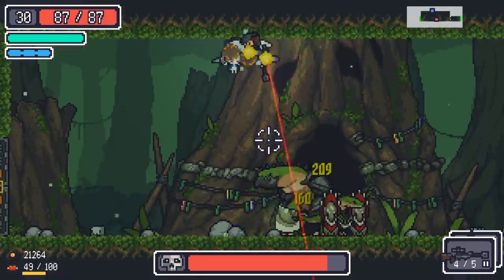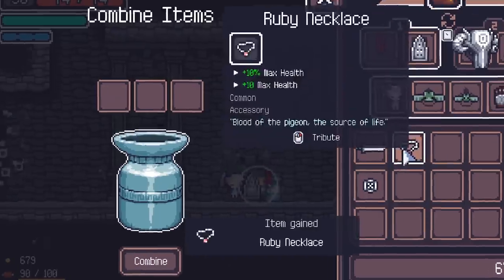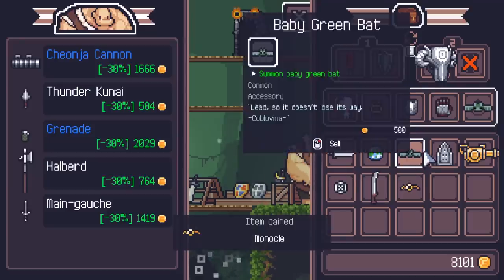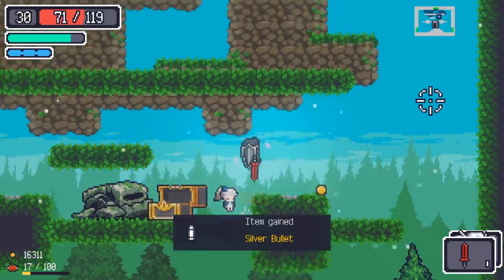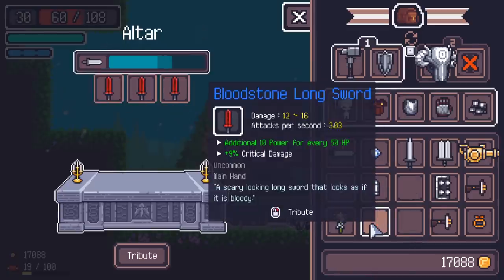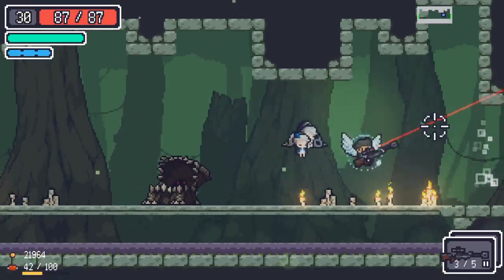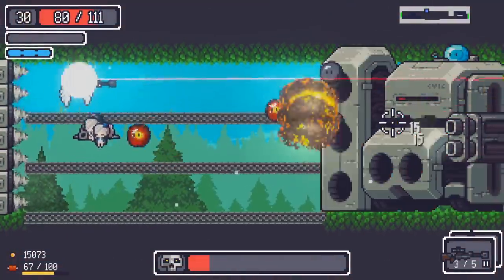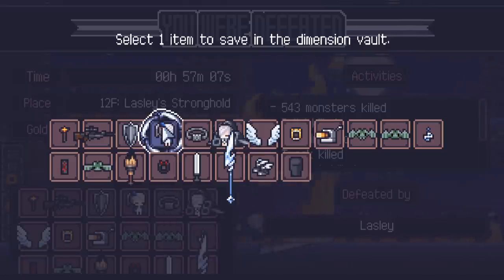When You Find The Legendary Wings in Dungreed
Combine the ability to fly with an overpowered legendary sniper rifle and you have one fun run. Turns out being able to fly puts you out of most harms way, so then it's easy to take out the enemies one by one. Normally I try to add defense and toughness as much as possible but with a setup like this I can afford to add a little damage. Things can't hurt me anyways right? This was definitely one of the better combinations I've found so far. Dungreed gameplay with my commentary as always!

2xNVIDIA - GeForce RTX 2080 Ti 11 GB Founders Edition Video Card (2-Way SLI)